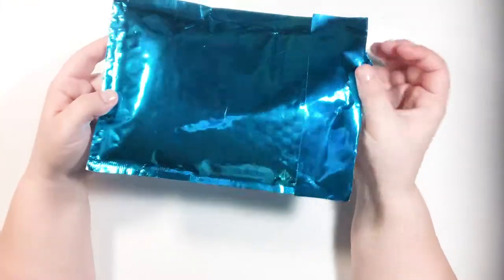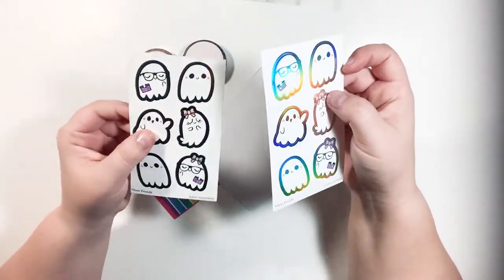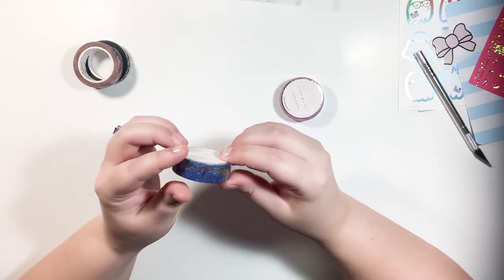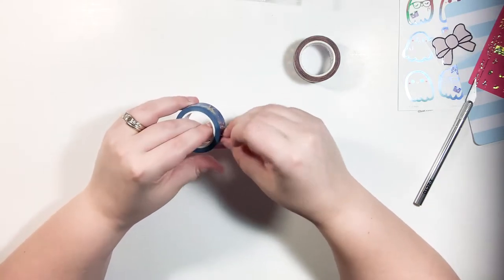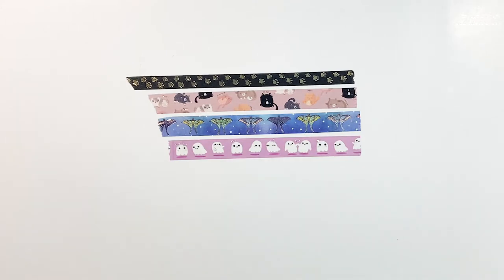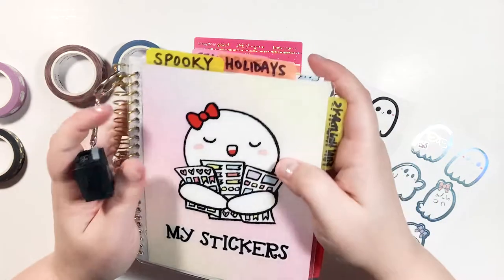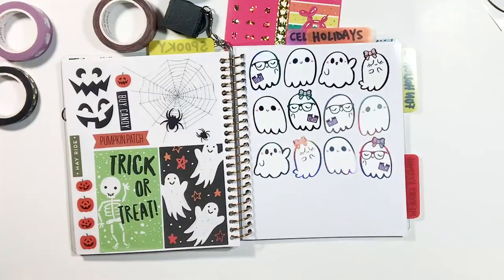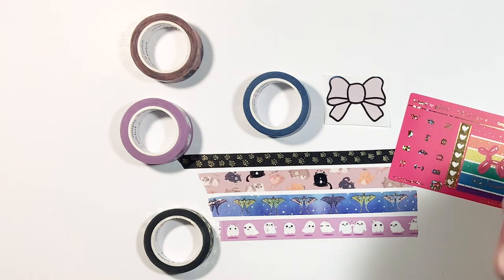Reacting to My First Simply Gilded Order - Washi + Ghost Friends!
8:42 Mini Michaels Haul (includes OnceMoreWithLove sticker storage books)